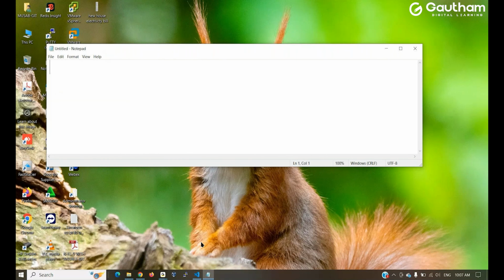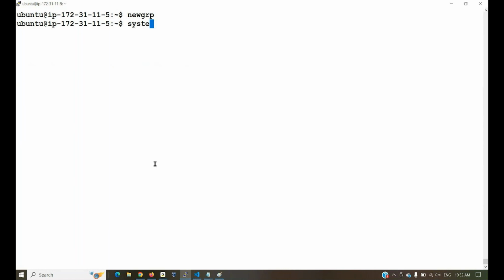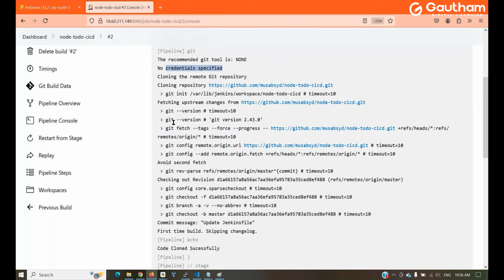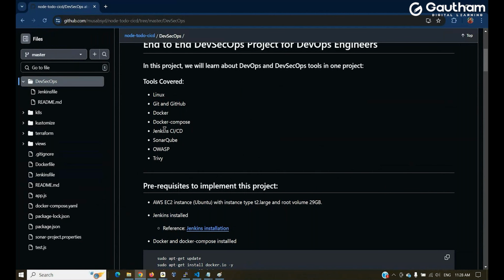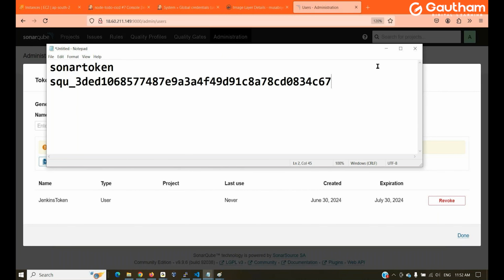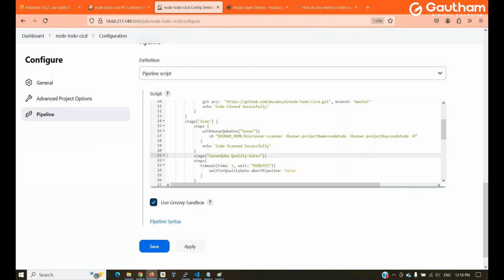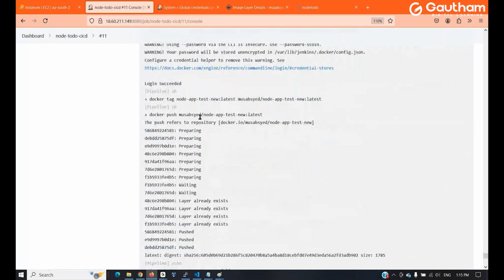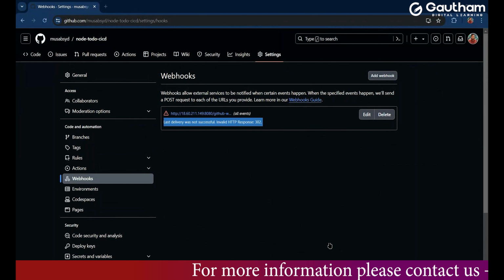AWS DevOps Real Time Project | Real Time Projects in DevOps | Real Time Scenarios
In this video, AWS DevOps expert Mr. Musab Syed dives into two real-time projects that showcase practical applications of DevOps principles using Amazon Web Services (AWS).

Real-time projects in AWS DevOps are invaluable for several reasons:

Hands-on Experience: They provide practical, hands-on experience with AWS services and DevOps practices, allowing practitioners to apply theoretical knowledge to real-world scenarios.

Skill Development: Engaging in real-time projects helps in developing proficiency in using AWS services such as EC2, S3, IAM, Lambda, and more. It also enhances skills in tools like AWS CloudFormation, CodePipeline, CodeBuild, and CodeDeploy.

Problem-Solving Abilities: Dealing with real-world challenges and constraints helps in developing critical thinking and problem-solving abilities. This is crucial for tackling complex issues in DevOps environments.

Understanding Best Practices: Real-time projects often incorporate industry best practices for security, scalability, and reliability, offering insights into how these principles are implemented in practice.

Career Advancement: Experience with real-time projects is highly valued by employers. It demonstrates practical expertise and the ability to deliver results in real-world scenarios, which can enhance career prospects in the field of DevOps and AWS.

Overall, real-time projects provide a bridge between theoretical knowledge and practical application, equipping individuals with the skills and confidence needed to excel in AWS DevOps roles.